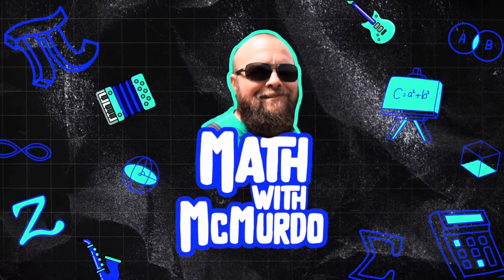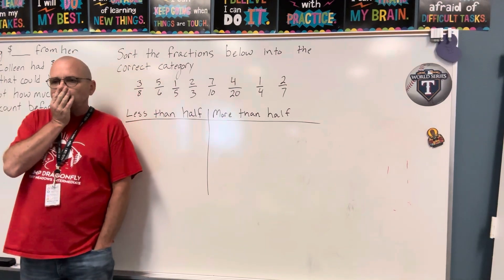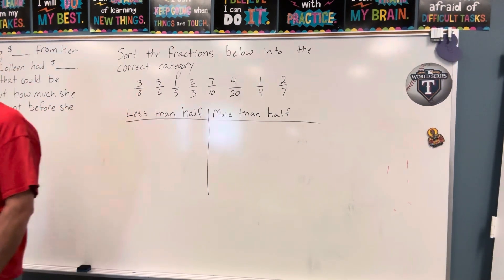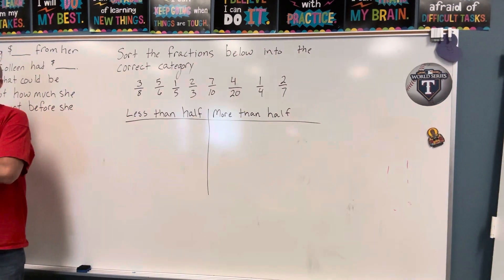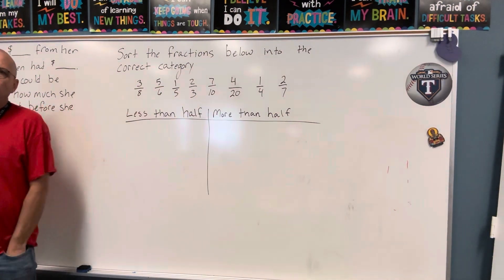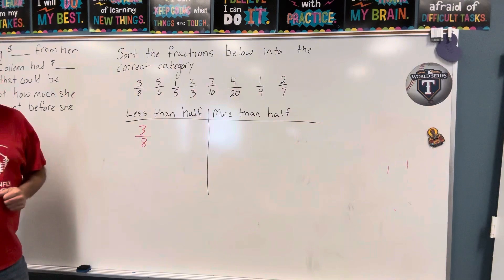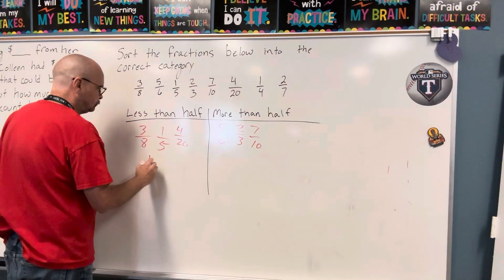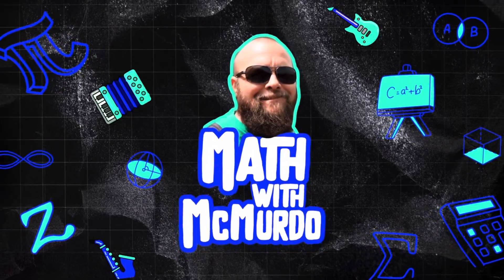Compare fractions to 1/2